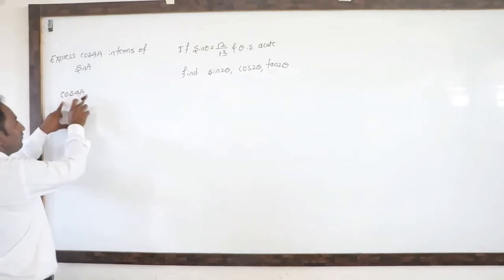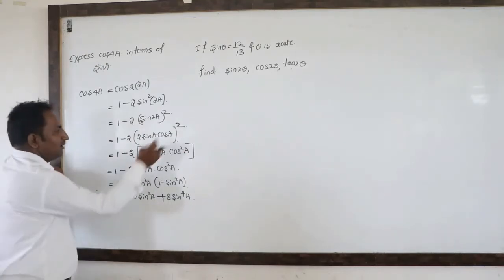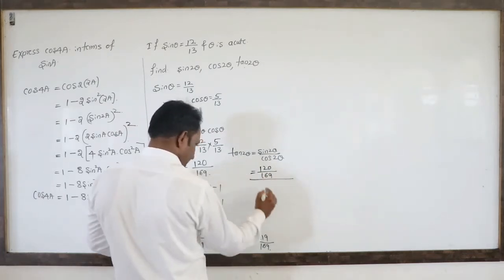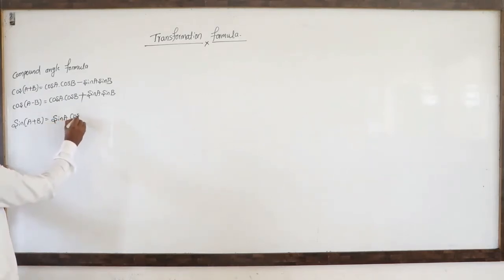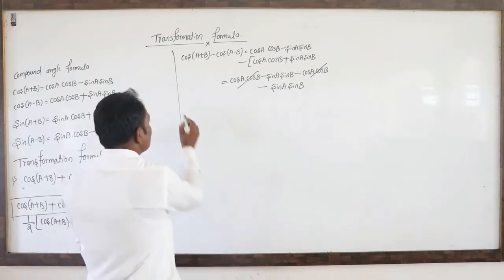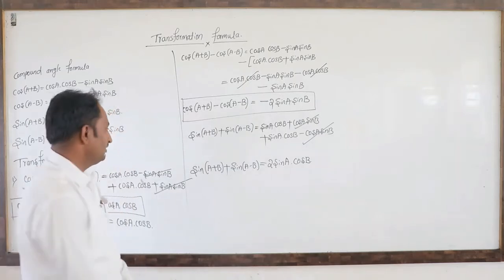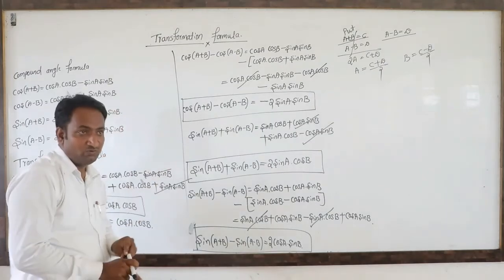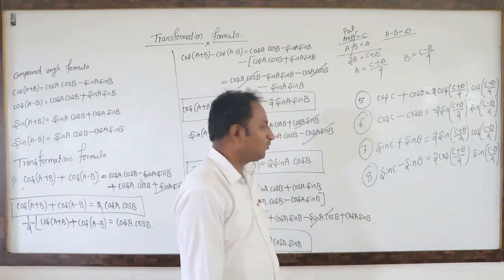Konnur's | PU 2 Commerce | Basic Mathematics | Compound Angles | Part 9